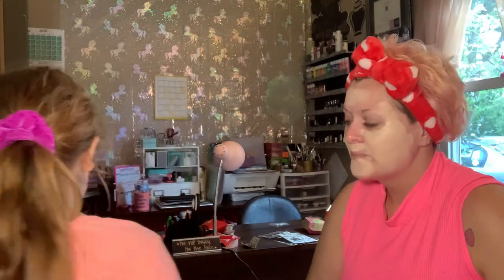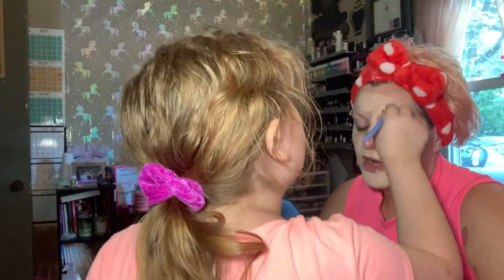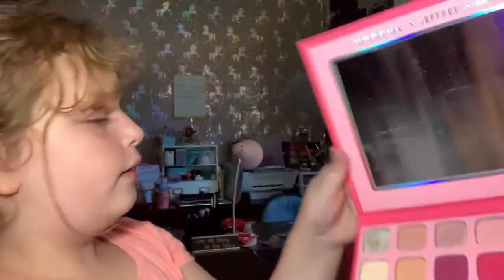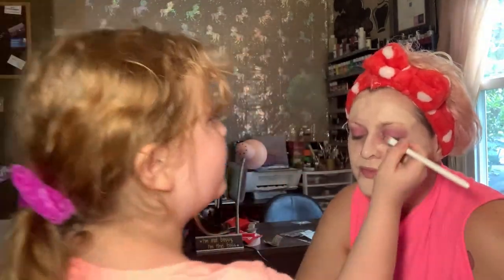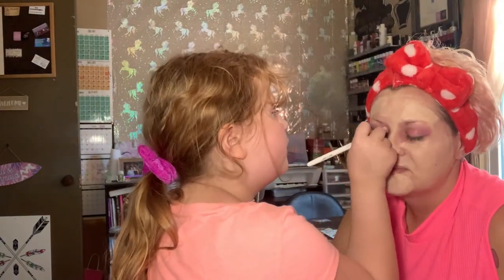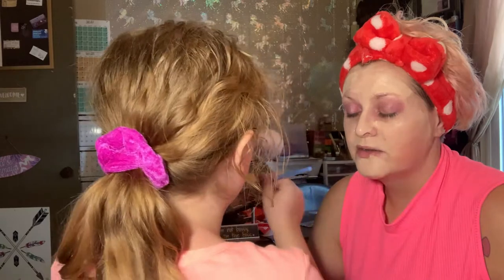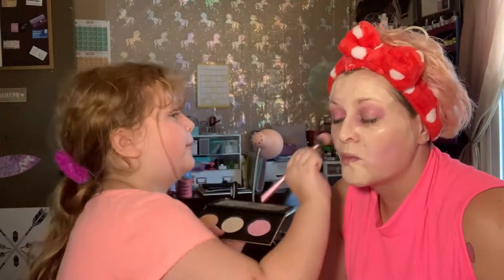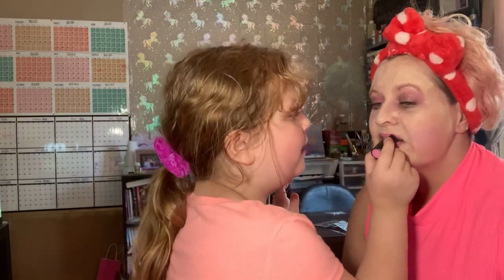🧃Makeup Playdate :: Annemarie :: Makeup Tutorial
🙋🏼‍♀️ I am just a girl that 😍 loves the beauty world! I’m sharing my own personal tips, tricks, techniques, & opinions with y’all!!!

Thumbs up 👍🏽 if you want more videos like this! 😘💋

🛑 I PURCHASED ALL PRODUCTS WITH MY OWN MONEY 🛑

Makeup Playdate :: Annemarie
🧃Reign Beauty Foundation :: Honey
🧃Beauty Blender (eBay)
🧃Lavish Eye Shading Brush
🧃BH Cosmetics Eye Shadow Palette
🧃Lavish Brow Groomer Brush
🧃ELF Cosmetics Ultimate Eyeshadow Palette
🧃Wet N Wild Eyeshadow Brush
🧃Facial Cleansing Wipes (eBay)
🧃In Studio Cosmetics Flower Lip Oil Roller :: Spring
🧃Morphe Jeffrey Star Eyeshadow Palette :: Mogue, Self Made, Pink Fleet, Custom Rims
🧃ELF Cosmetics Blush :: Twinkle Pink
🧃Real Techniques 402 Setting Brush
🧃Violet Voss Essentials Eyeshadow Palette :: Plum Berry
🧃Kat Von D Metal Crush Extreme Highlighter Palette :: Roseshock
🧃Wet N Wild Coverall Coverstick Concealer 801 Light Pale
🧃Lavish Tapered Blending Bush
🧃Tarte Big Ego Mascara
🧃L’Oréal Voluminous Carbon Black Mascara
🧃TarteLights, Camera, Lashes Mascara
🧃L’Oréal Bambi Eye Mascara
🧃Beautique Eyebrow Pencil :: Mohogany
🧃DC Lipgloss :: Lemonade
🧃Wet N Wild Lipstick :: 967 Dollhouse Pink